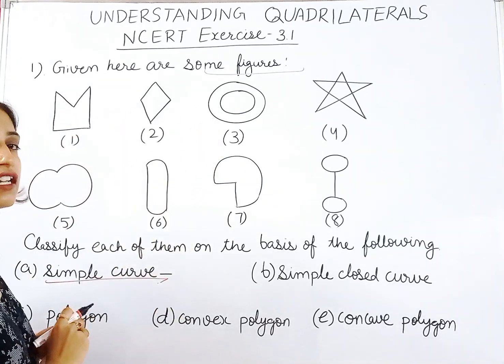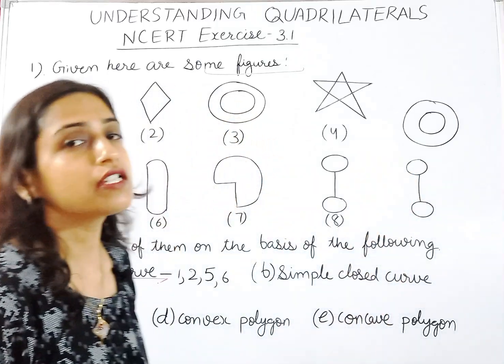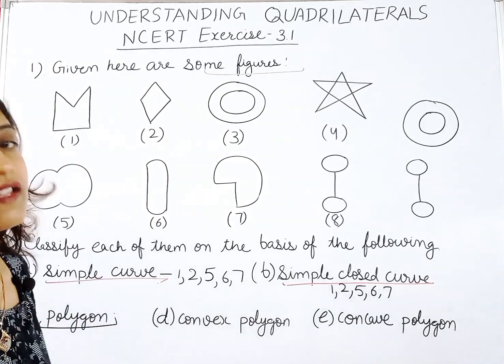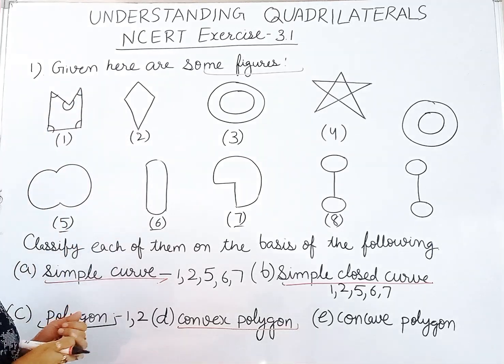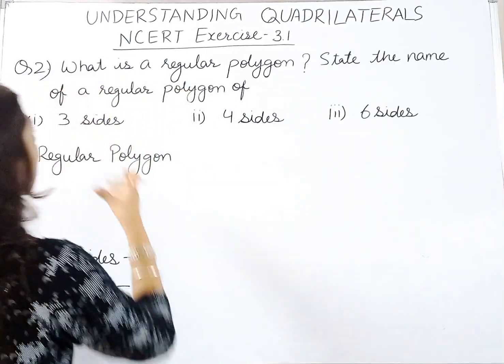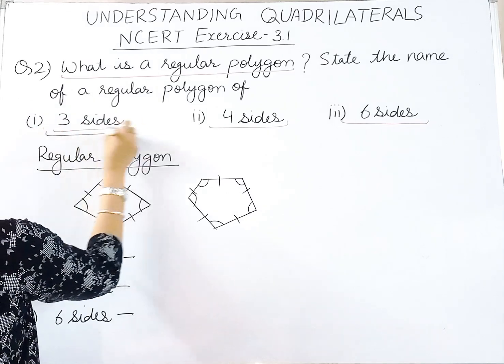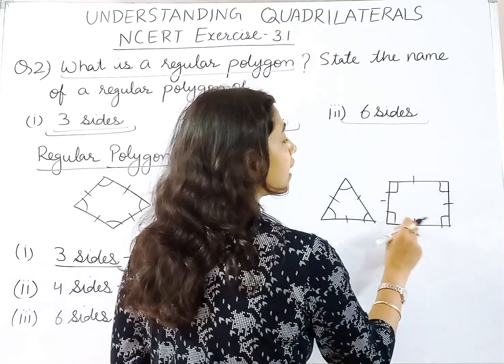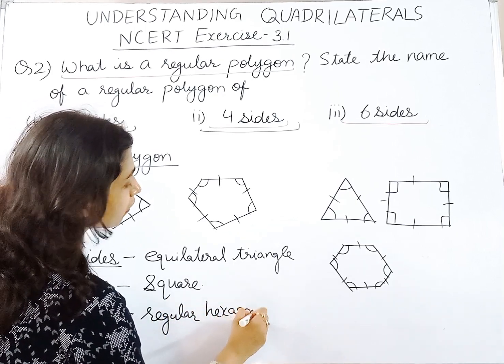Class 8 MATHS /NCERT Exercise 3.1/ Understanding Quadrilaterals/Chapter 3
Learn Class 8 MATHS /NCERT Exercise 3.1/ Understanding Quadrilaterals/Chapter 3
Class: 8th
Subject: Maths
Chapter: Understanding Quadrilaterals
Topic Name: NCERT Exercise 3.1

This video contains solution to exercise 3.1 of Third Chapter of Class 8th maths i.e.Understanding Quadrilaterals.In this video I have discussed the all questions of exercise 3.1 in detail. In my classes I will be teaching full syllabus of class 8th maths along with all exercise questions and previous year exam questions. After watching video you will be able to solve all questions related to topic. Still if you face any problem you can ask me your question in comment box. We will solve your query together in my classes.

If you want to learn with me

closed curves
polygons
convex polygons
concave polygons
regular polygons
irregular polygons
priyanka math classes
class 8 maths chapter no 3